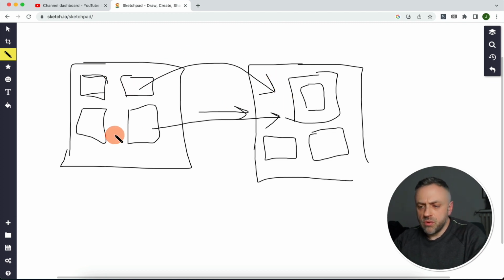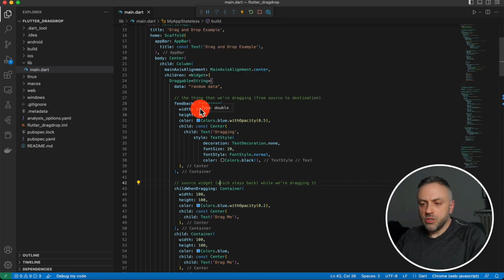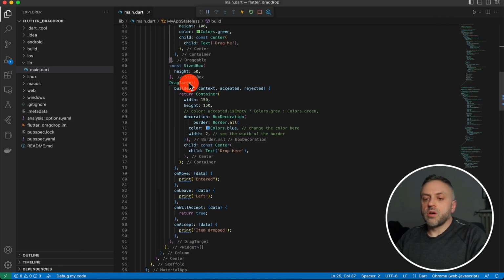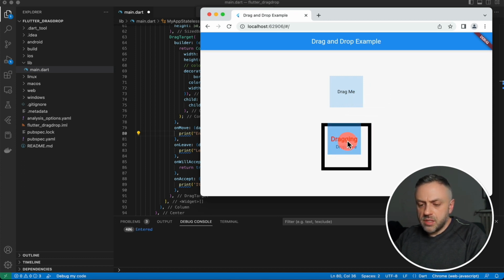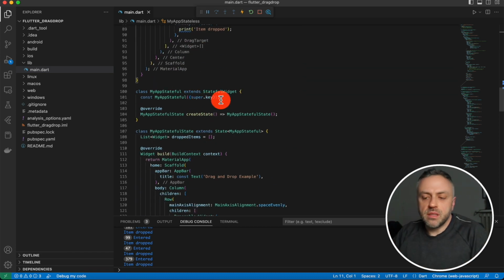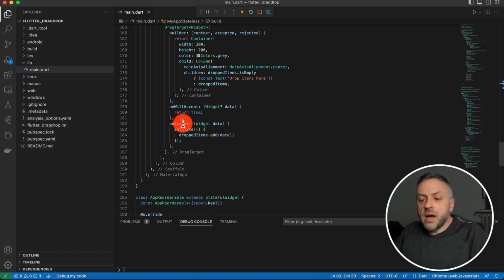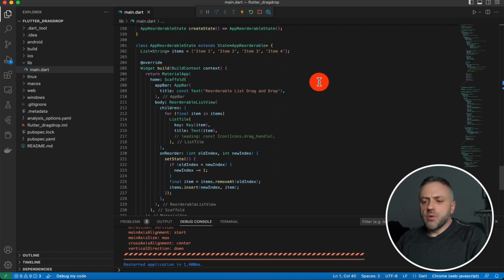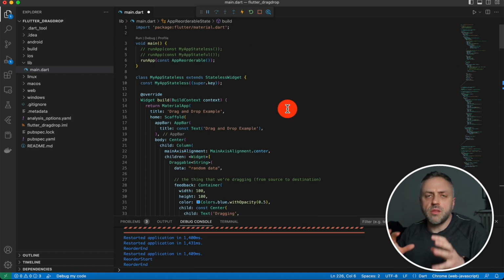Flutter Drag & Drop Tutorial for Beginners 2023 (Flutter Fundamentals Ep. 03)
Today, in our Flutter Fundamentals video Episode 03, we'll discuss drag and drop. Implementing drag and drop functionality is important to make your app dynamic and come alive.

I will show you three solid examples of implementing different drag and drop techniques and also advice you on the best use cases for when you should implement each one.

⏱️ Timestamps:
00:00 Introduction
00:35 What is Drag and Drop?
01:28 Flutter Drag and Drop Example 1
15:08 Flutter Drag and Drop Example 2
22:40 Flutter Drag and Drop Example 2
27:41 Outro